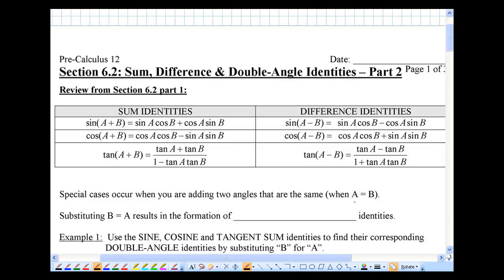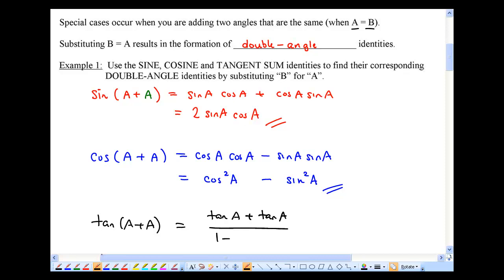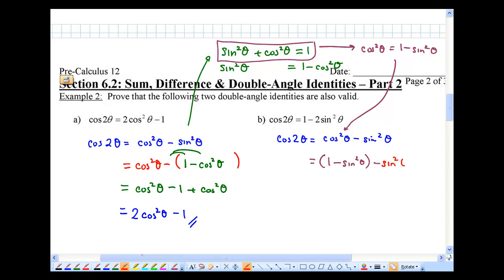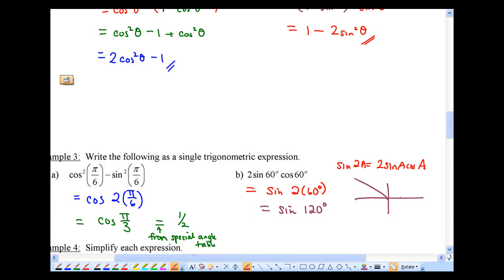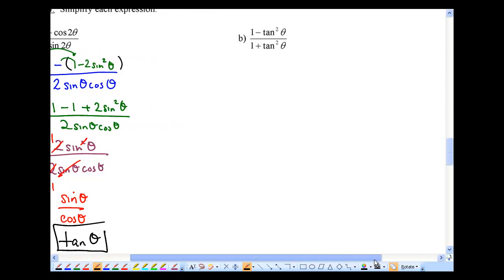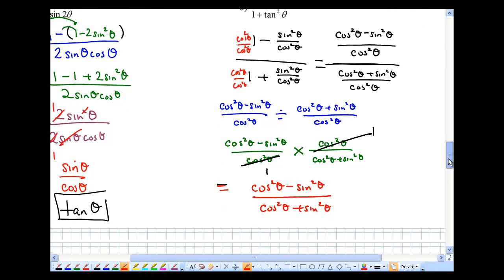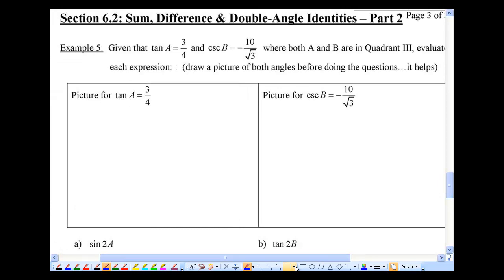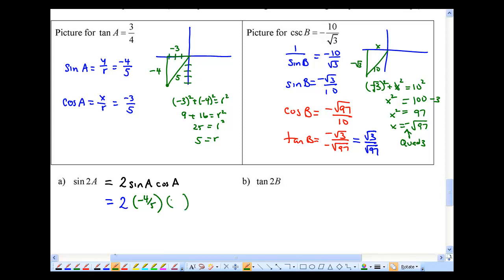Pre-Calc 12 Section 6.2 part 2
Sum, Difference and Double-Angle Identities Part 2
(actually only the double-angle identities)

Oh. there is also a mistake in example #5...see if you can spot it. I made a boo boo when drawing the triangle for tangent A! Let's see if you really know what you are doing!